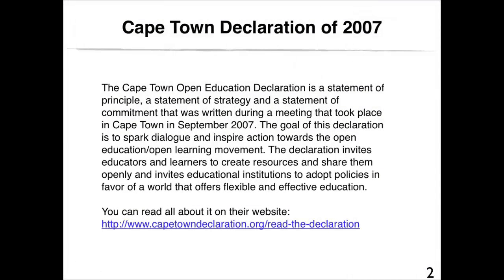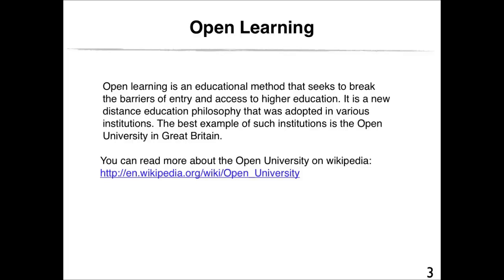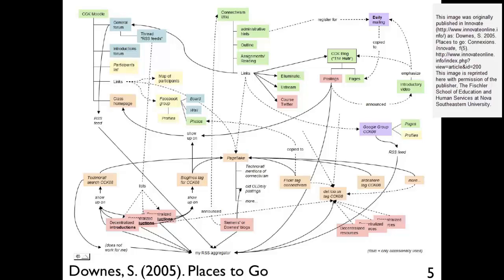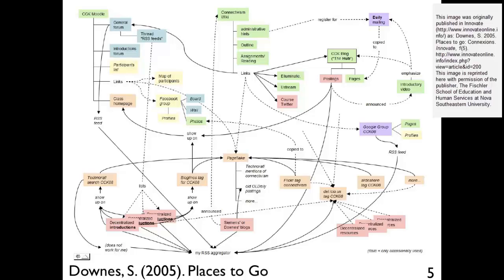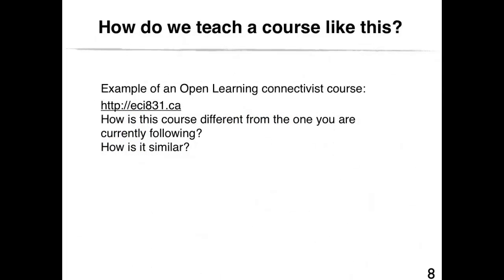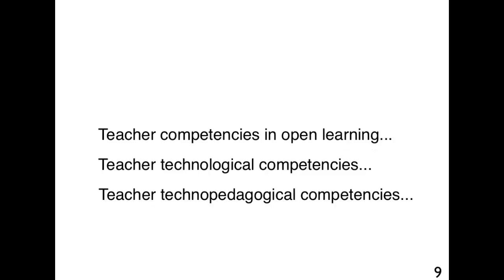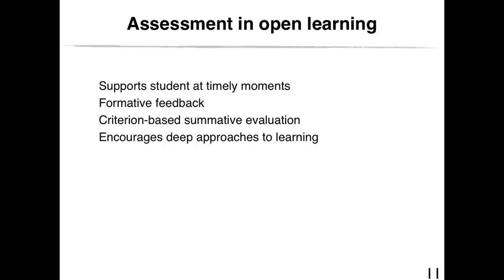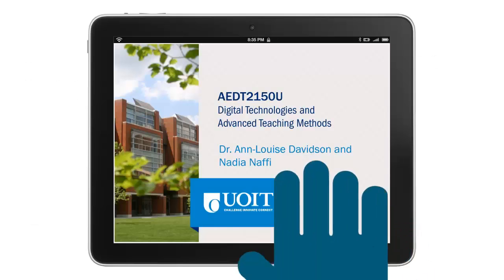11.1 Open learning